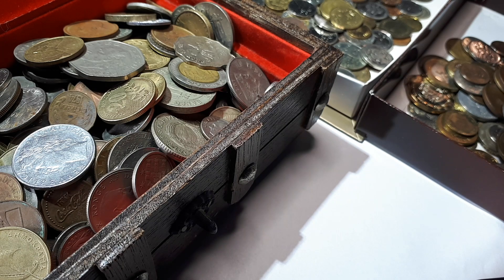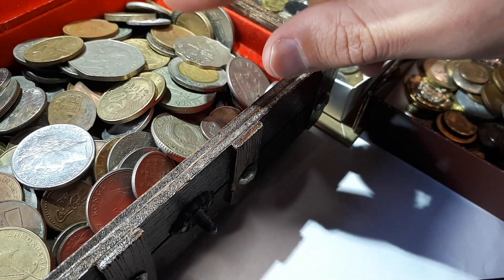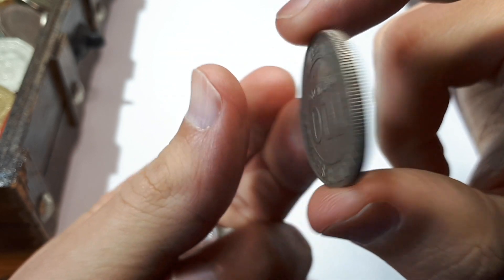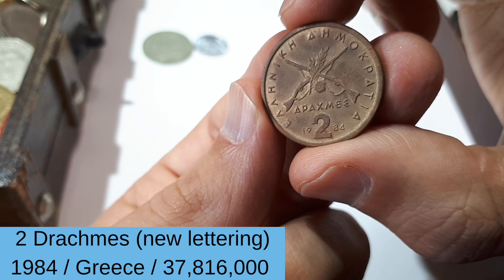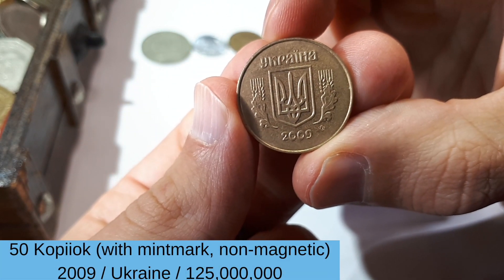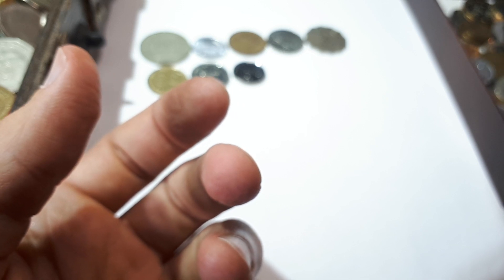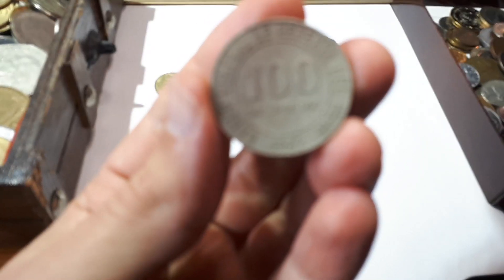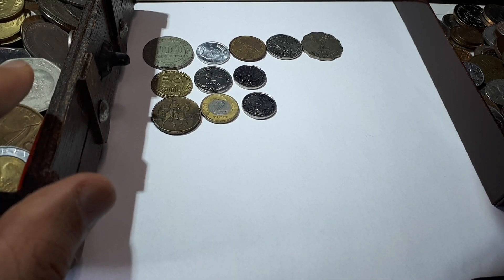My First World Coin Hunt - #1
Let the world coin hunts begin!
As most of you know I only really collect Euro coins. However, over the years it just so happened that also some world coins accumulated in a few boxes. Seeing some of my favorite coin YouTubers doing world coin hunts, I got inspired to search through mine and decided to share it with you. For that I created a brand new Numista profile and after every hunt add the coins that I found on there and show you the map at the end. My main focus will be on finding many different countries and types of coins. I will also put in the different years, but I don't plan on doing date runs and I won't put in a coin from the same year twice...

For mintage numbers, coin names and the map I use Numista.

If you are interested there is also a world coin section in the EuroCoins Discord Server: